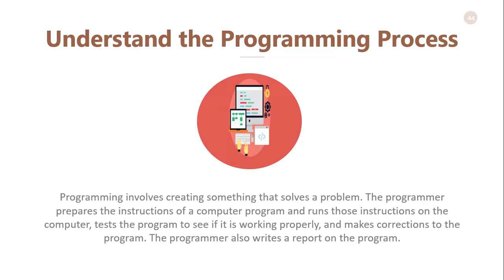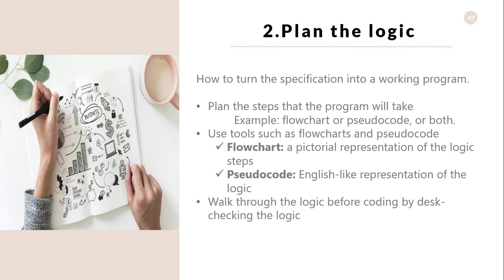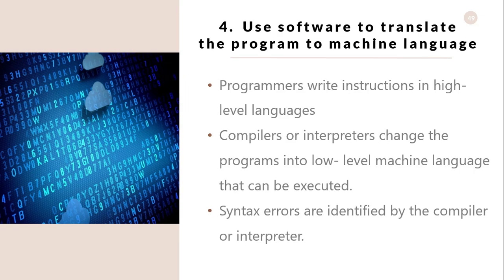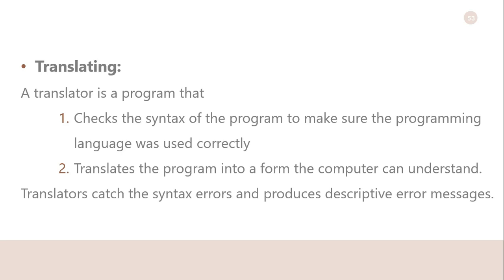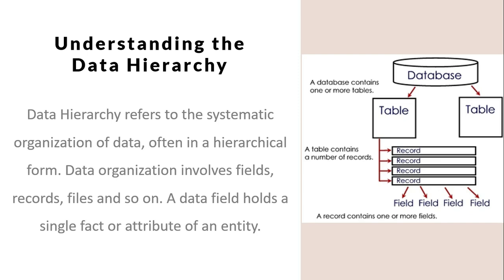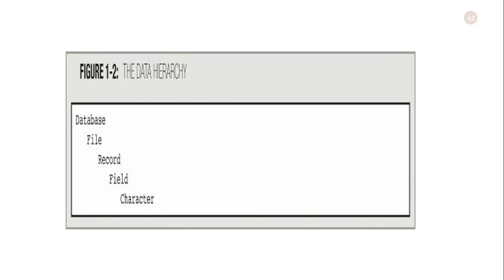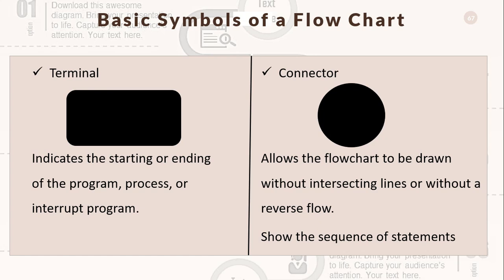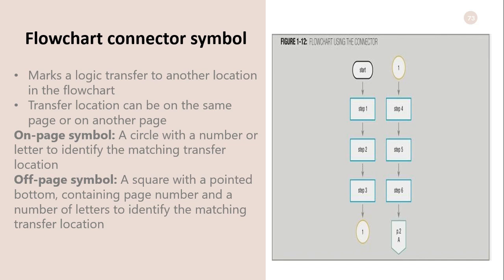Programming Logic and Design: Programming Process